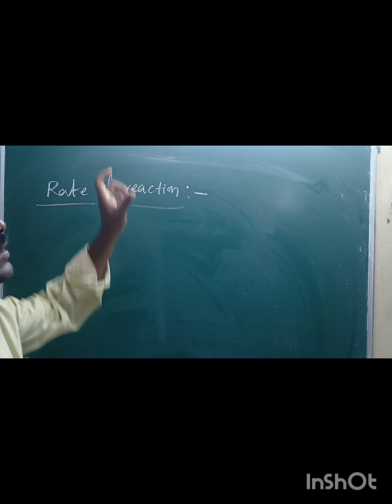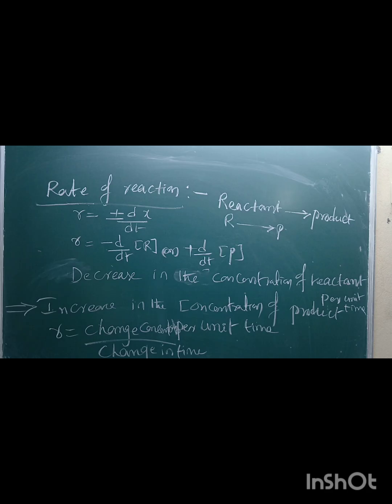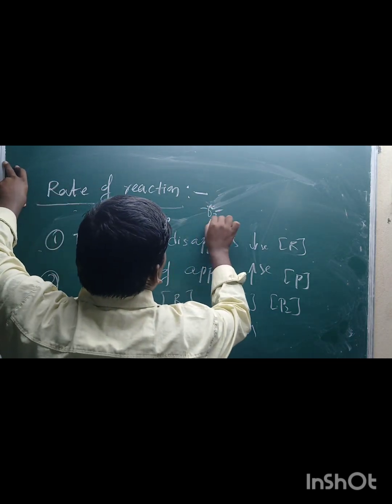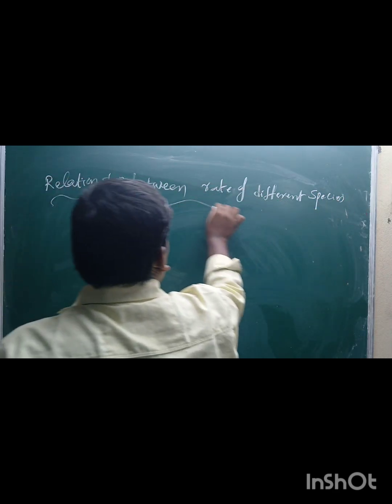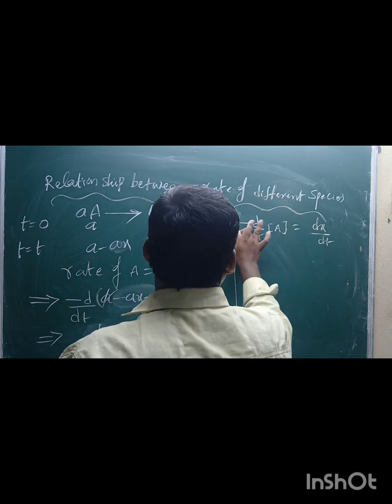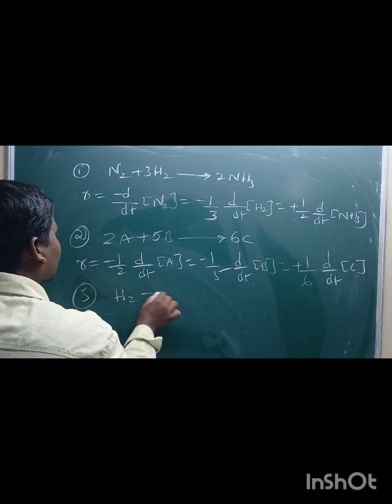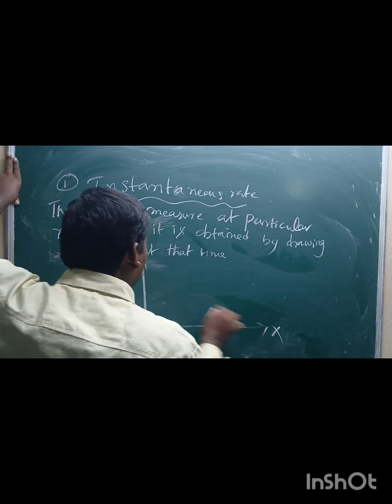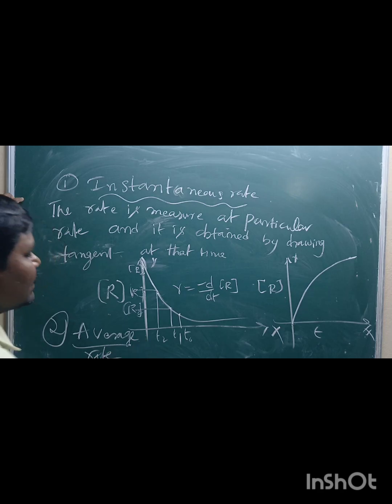Chemical kinetics part:-2 Rate of reaction #chemistry##